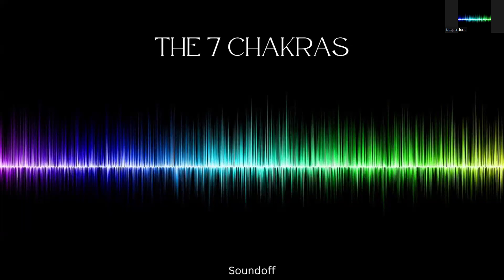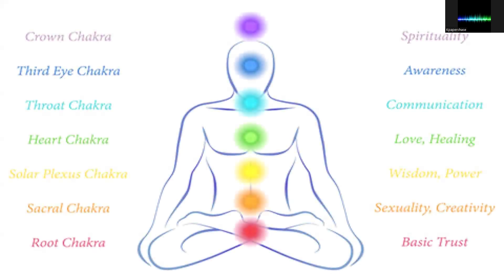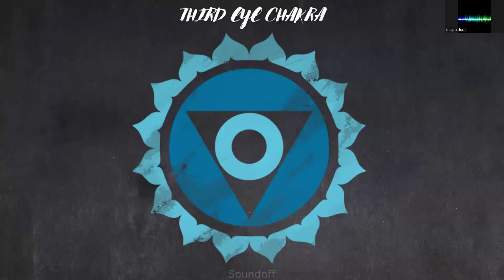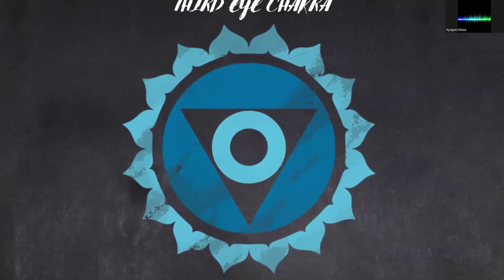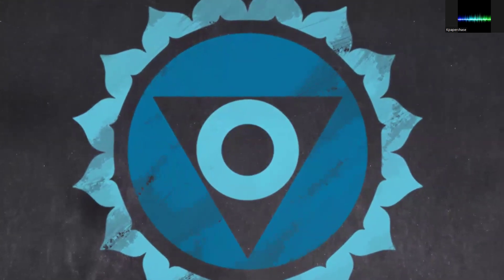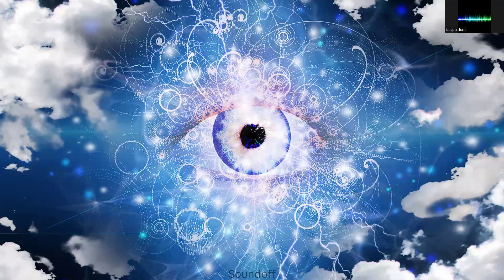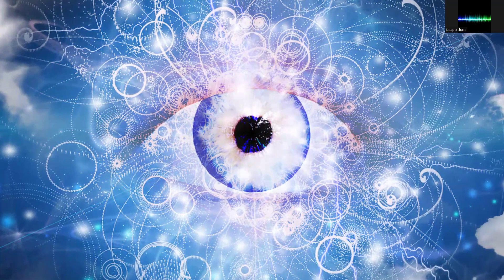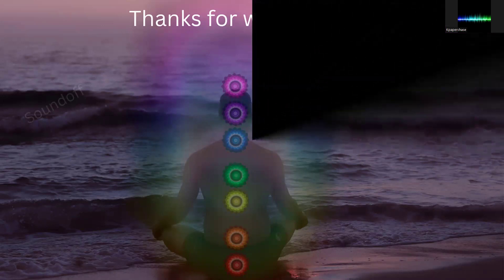The Crown Chakra Explained: How to Manifest Enlightenment and Transcendence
The Crown Chakra Explained
The Crown Chakra, is the seventh primary chakra located at the top of the head. It serves as the connection point between the individual self and the universal consciousness.  Among these energy centers, the Crown Chakra holds a unique position as the highest point of spiritual energy within the human body. Positioned at the crown of the head, it is the gateway to higher consciousness, enlightenment, and unity with the divine.

Practices such as meditation, prayer, and mindfulness can help open and balance the Crown Chakra, quieting the mind and allowing us to experience moments of pure awareness and transcendence.  Devotional practices, such as chanting, singing, and rituals, can also help activate the Crown Chakra and deepen our connection.